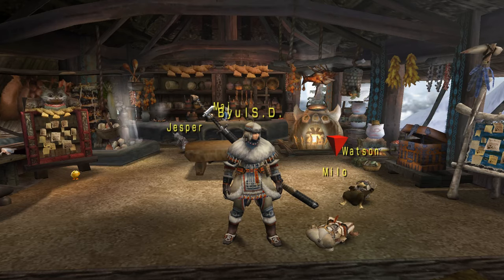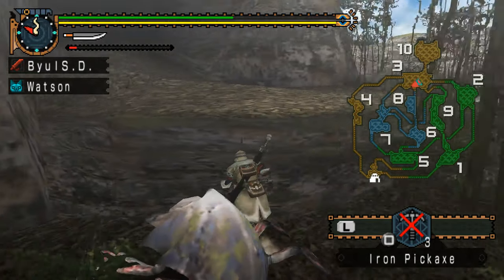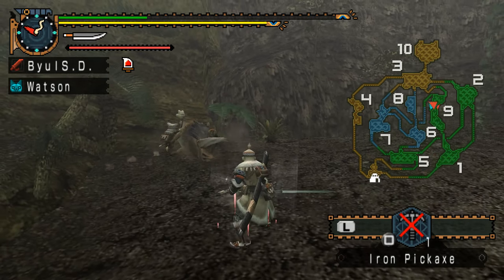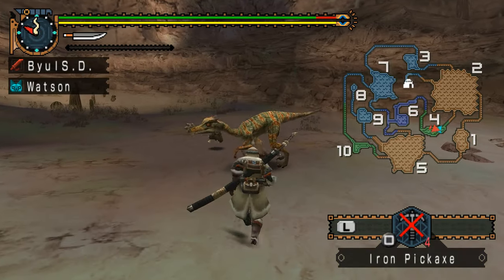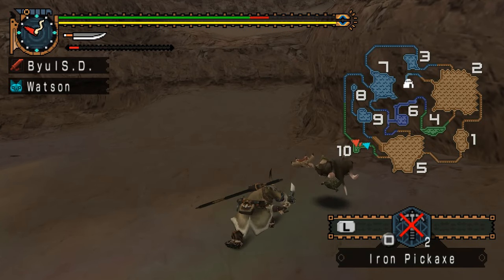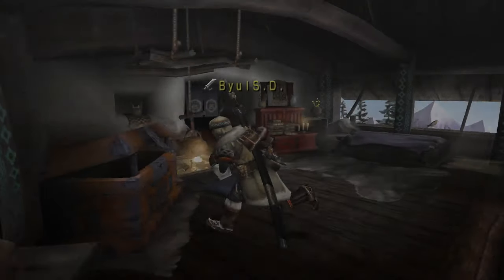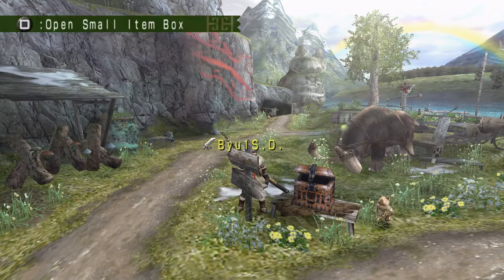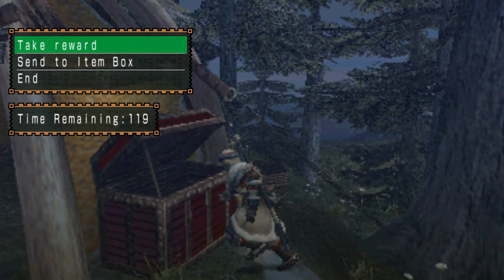#05 - Field Trip - ★2 Gathering - Jungle Zone, Desert Zone, The Taboo of Negligence!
In this episode of Let's Play Monster Hunter Freedom Unite, I go on a field trip with my comrade, Watson, to look for ores to upgrade my long sword. The quests completed in the video are "Gathering - Jungle Zone," "Gathering - Desert Zone" and "The Taboo of Negligence!"

Low Rank Village, Low Rank Elder, Farming, Mining, Mountain Herbs

MHP2G/MHFU
Monster Hunter Portable 2nd G
Monster Hunter Freedom Unite
モンスターハンターポータブル 2G
몬스터 헌터 포터블 2G 공략
モンハン 実況 攻略
walkthrough/playthrough/gameplay